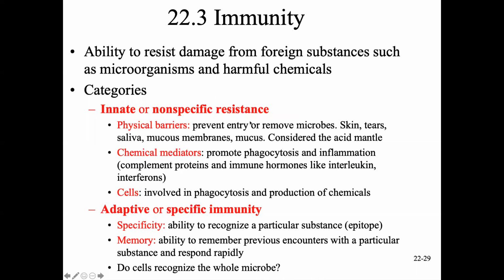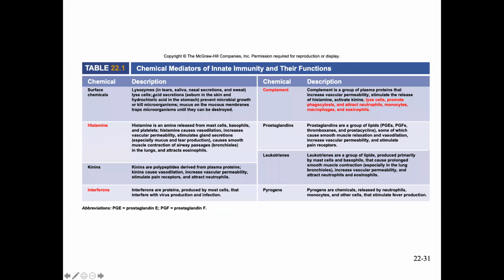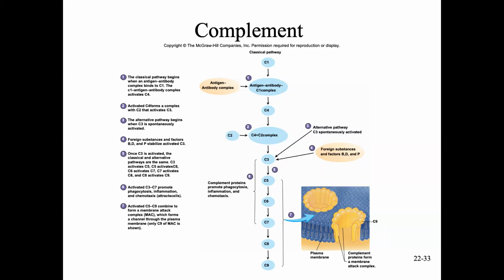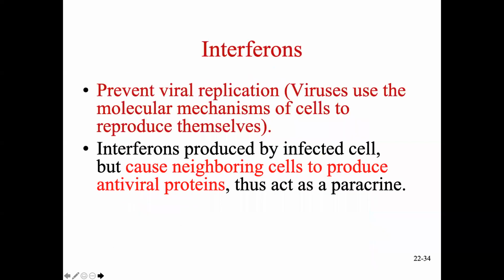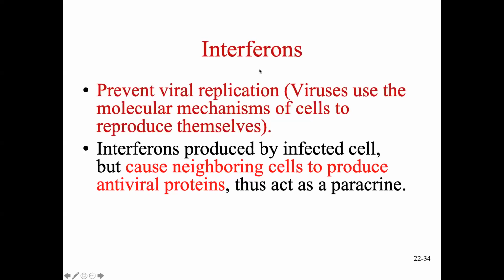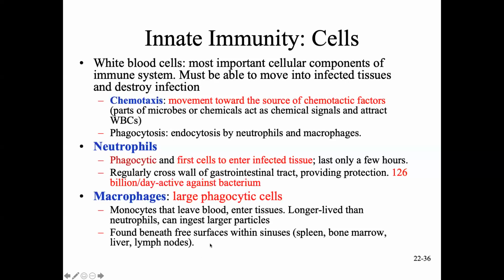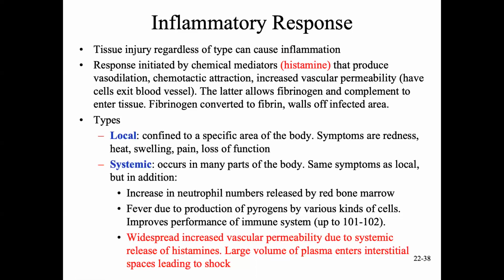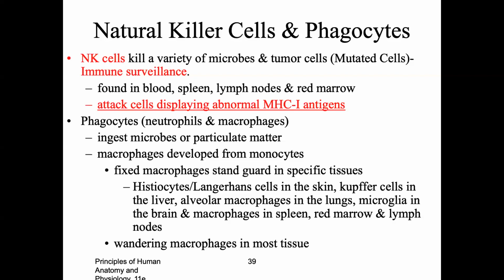Lymphatic part 2